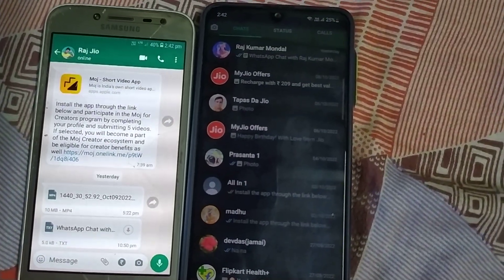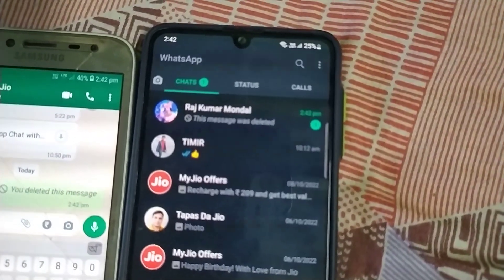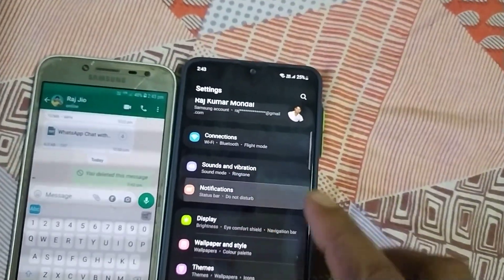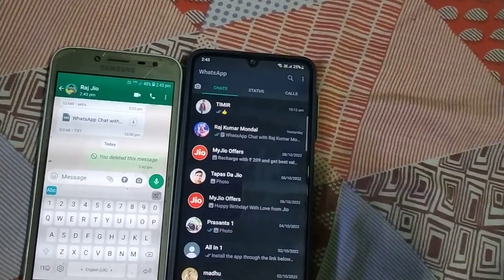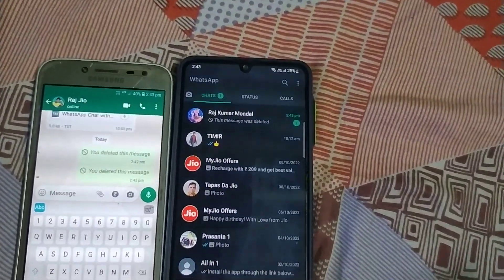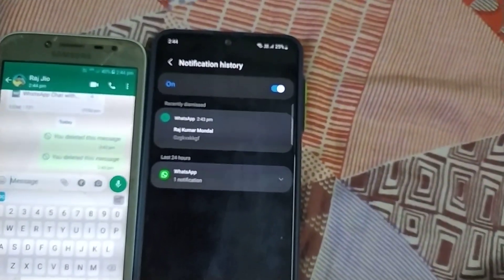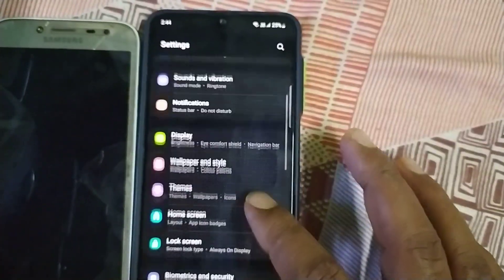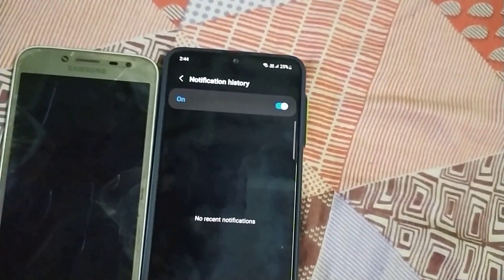How to see deleted messages on whatsapp how to restore whatsapp deleted messages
Whatsapp delete message kaise padhe without Apps 2022|How to read deleted messages on whatsapp 2022 how to restore whatsapp deleted messages

Cover Topics-👇
1.whatsapp deleted messages recovery
2.whatsapp chat delete message recovery
3.how to recover whatsapp deleted messages
4.how to see deleted messages on whatsapp
5.whatsapp message delete recovery
6.whatsapp deleted messages recovery
7.whatsapp chat delete message recovery
8.how to recover whatsapp deleted messages
9.how to see deleted messages on whatsapp
10.whatsapp message delete recovery
11.delete whatsapp message recovery
12.how to read deleted messages on whatsapp
13.whatsapp delete message recovery
14.whatsapp delete msg kaise dekhe
15.how to recover deleted messages on whatsapp
17.recover deleted whatsapp messages
18.whatsapp me delete msg kaise dekhe
Whatsapp delete message kaise dekhe without Apps | How to see deleted msg on whatsapp without Apps 2022 | whatsapp ke delete message ko kaise padhe bina app ke | this message was deleted | how to see deleted messages on whatsapp
how to read deleted messages on whatsapp 2022
how to read deleted messages on whatsapp before installing app